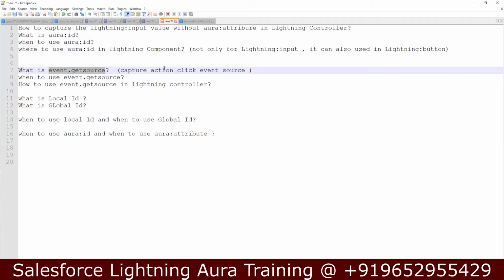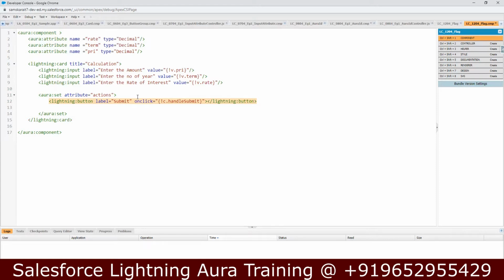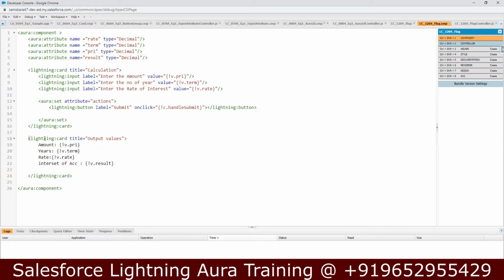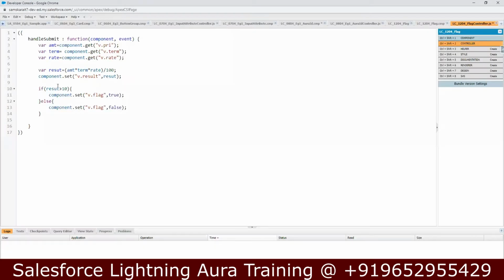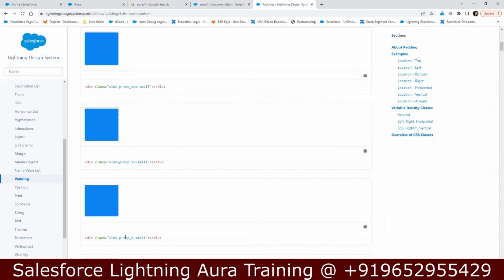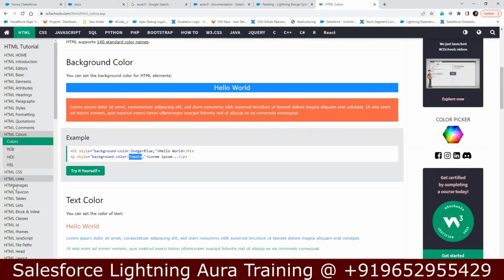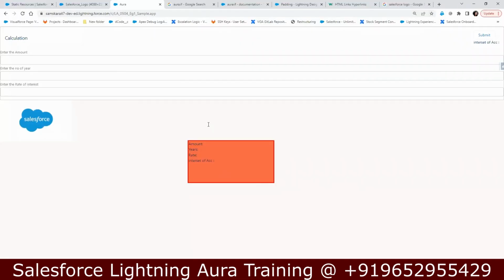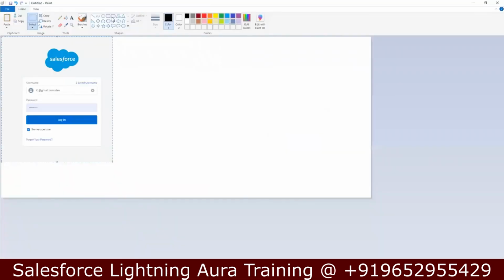Salesforce Lightning Aura Components |Component Based Flag | Styling Component | CSS Types Styling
Topics Covered
How to show or hide component based on the flag?
How to use styling on the component?
How to use image in Lightning Component?
Different CSS types in Styling?

Topics Covered
How to capture the lightning:input value without aura:attribure in Lightning Controller?
AuraID
What is aura:id?
When to use aura:id?
Where to use aura:id in lightning Component?
Event
What is event.getsource?
When to use event.getsource?
How to use event.getsource in lightning controller?
LocalGlobalId
What is Local Id ?
What is GLobal Id?
when to use local Id and when to use Global Id?
when to use aura:id and when to use aura:attribute ?

Topics Covered
Attributes

Topics Covered
Standard button
ButtonGroup
Iconbutton
Menu Items
button Menu
Subheading
Stateful button
Icon staful button
Standard icon
Variant
bare
base
neutral
brand
brand outline
desctructive
Inverse

Topics Covered
1.Component/Application
2.Controller
3.Helper
4.style
5.Documentation
6.Renderer
7.Design
8.SVG (Scalar vector graphics)

**Topics Covered**
01.3 Kinds of Technologies in Software Industry
       01.Front End Technologies
       02.Back End Technologies
       03.Business Logic Technologies
02. 2 Categories of Software Cloud
 01.On Premise Applications
 02.Cloud Applications
03.Salesforce History Marc Benioff
04. Salesforce Cloud Services
       01.Software As A Service
       02.Platform As A Service
       03.Infrastructure As A Service

**Topics Covered**
01.Marketing Cloud
02.Sales Cloud
03.Service Cloud

**Topics Covered**

01.Features of MarketingCloud
 01.Marketing Application
 02.Email Studio
 03.Mobile Studio
 04.SMS Studio
 05.Social Studio
 06.Journey Builder
02.Features of Service Cloud
 01.Service Application
 02.Knowledgebase
 03.Communities
 04.LiveAgent/Omni Channel/Chatbots
 05.Computer Telephony Integration-CTI

**Topics Covered**

01.AppExchange
02.Einestene Analytics
 01.Artificial Intelligance
 02.Dynamic Reports
03.App/Application Cloud
 01.Force.com
 02.Database.com
04.Lightning Data
 01.D&B Hoover App
 02.D&B Optimizer App
05.Collaboration/Chatter
 01.Slack

**Topics Covered**
01.Regions
 01.North America Region(NA)
 02.Europe Region(EU)
 03.Asia Pacific Region(AP)
02.Instances
 01.Server Status
 02.Server History
 03.Server Maintainance
 04.Number of Instances in Each Region
  01.NA0-NA218
  02.EU0-EU48
  03.AP0-AP28
03.Orgs
 01.Org ID
 02.Number of Orgs for Instance